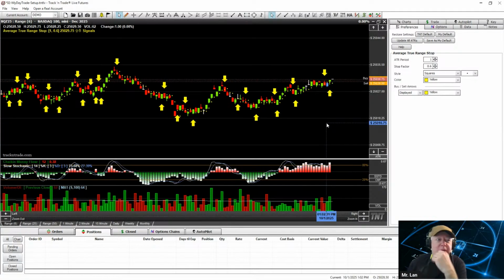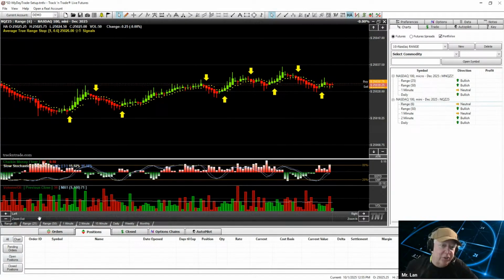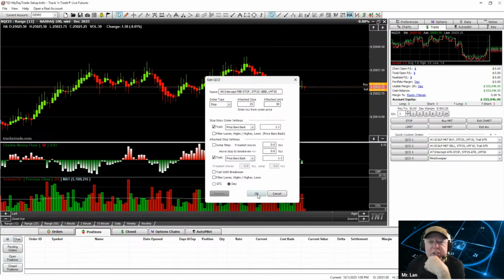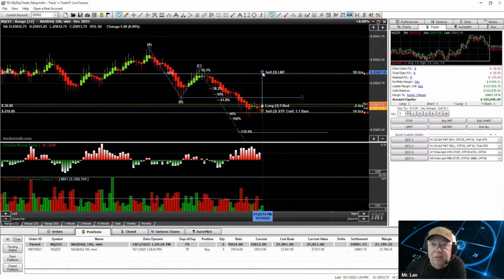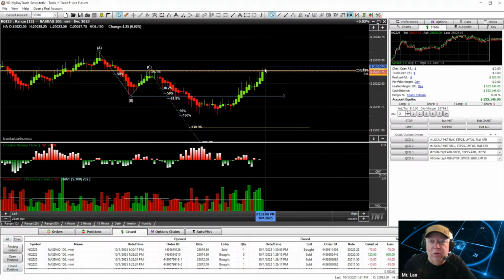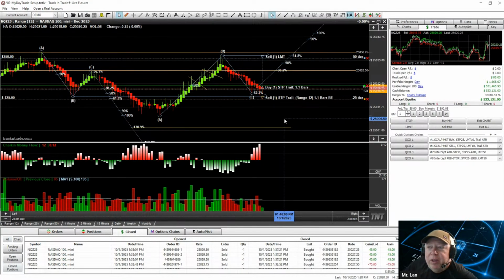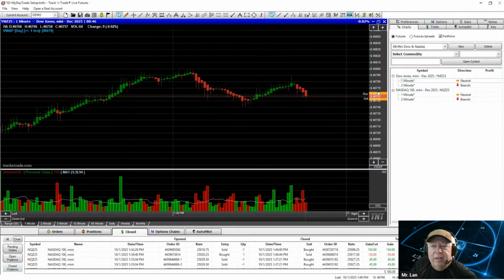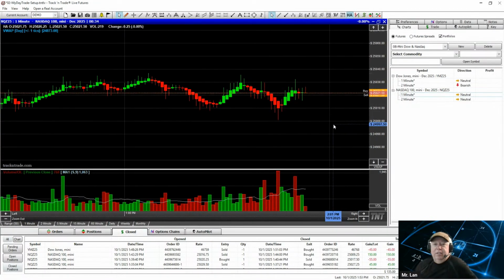THESE CHARTS ARE MOVING FAST — Day Trade Setups I’m Watching NOW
Live Session Starts Wednesday, October 1st, 2025

Join Lan Turner in a LIVE trading session where he breaks down real-time chart setups, identifies potential entries, and shares the exact process behind his day trades. If you’ve ever wondered how pros time their trades with precision, this is your behind-the-scenes access. Perfect for traders looking to sharpen their timing, improve discipline, and gain insights into Lan’s award-winning strategy.